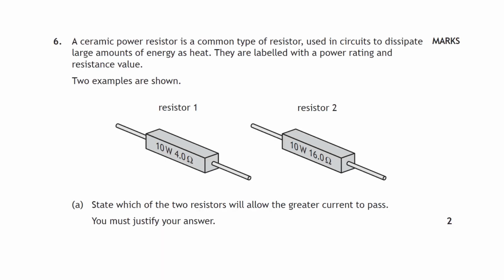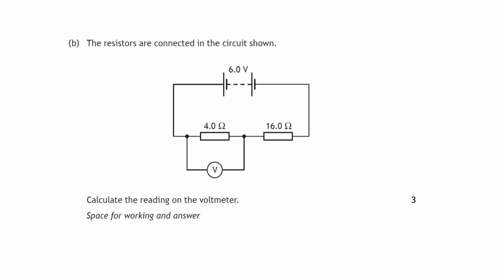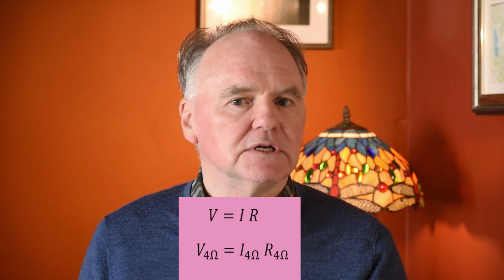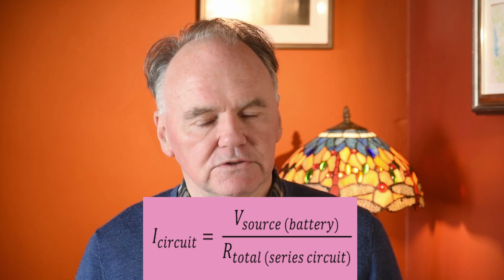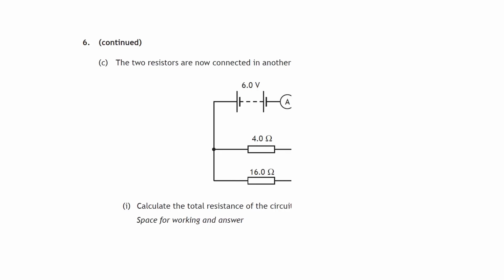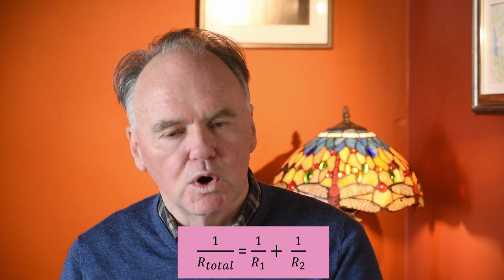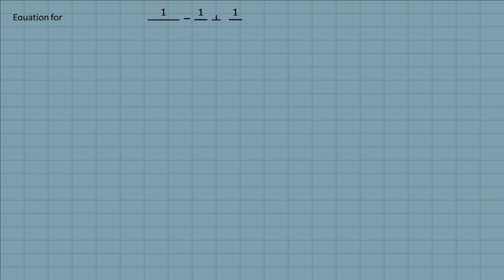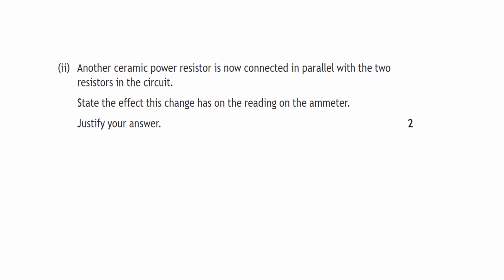Question 6 SQA NAT 5 Physics Exam 2022-Resistors in series and parallel.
Question 6 from the National 5 Physics 2022 paper from the SQA. We are asked to find the voltage across a resistor in a series circuit and find the total resistance of a parallel circuit. The video discusses simple circuit rules and how they apply to this question.